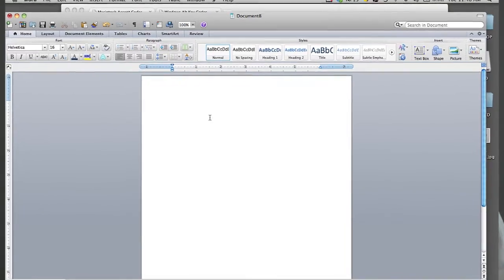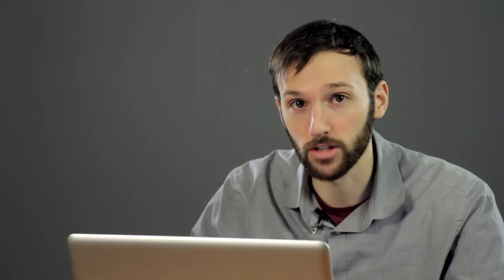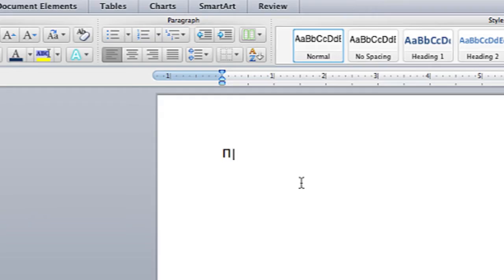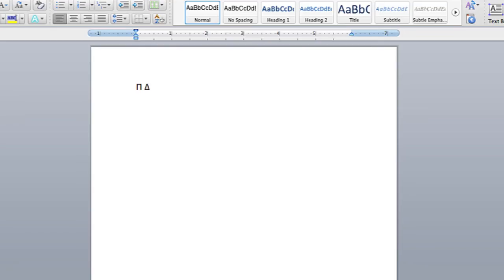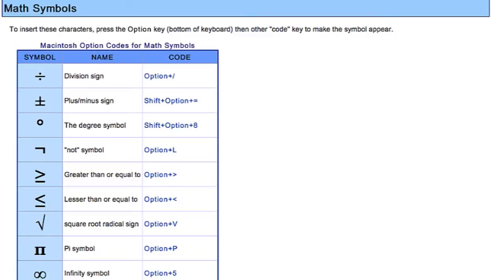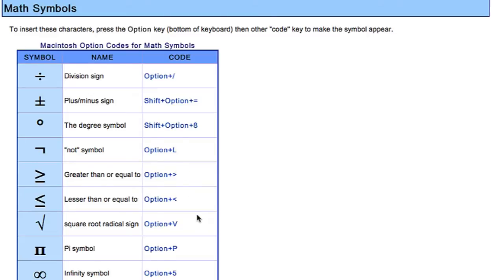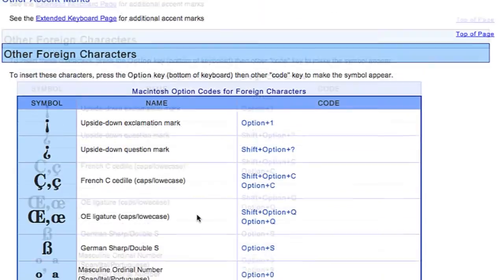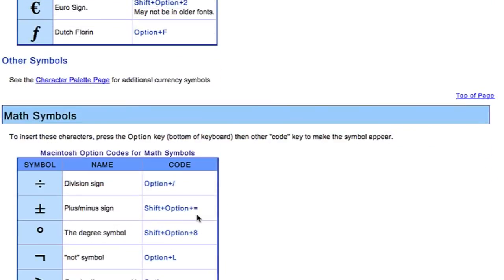Keyboard Shortcuts for Pi & Delta : Basic Computer Skills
Keyboard shortcuts for Pi and Delta are not readily available on your keyboard. Find out about keyboard shortcuts for Pi and Delta with help from a web and graphics specialist in this free video clip.